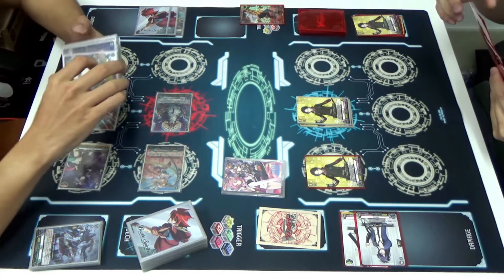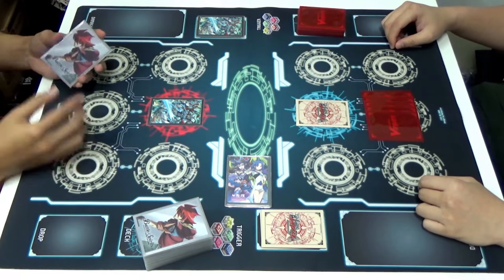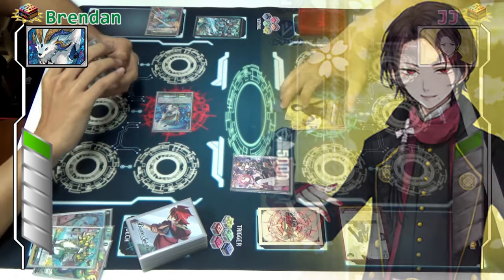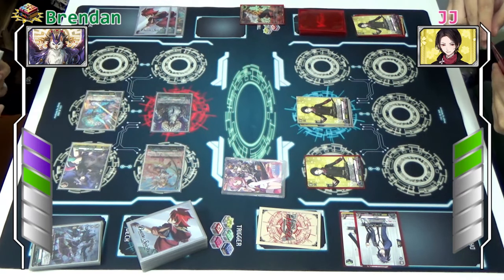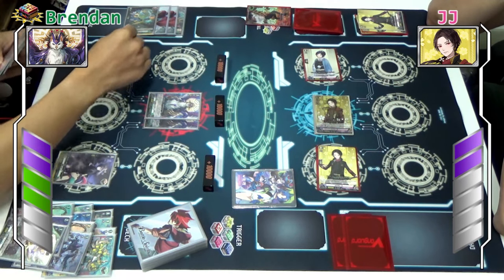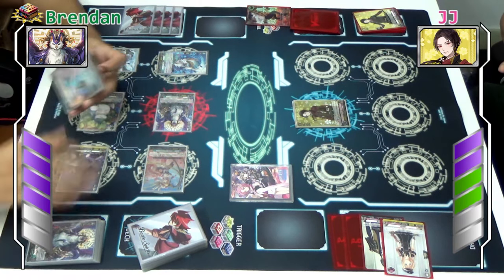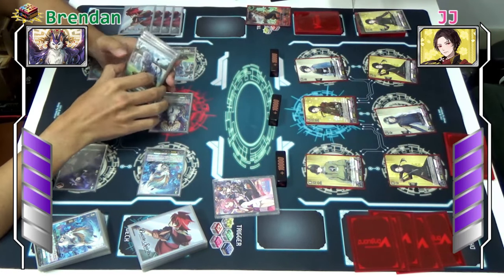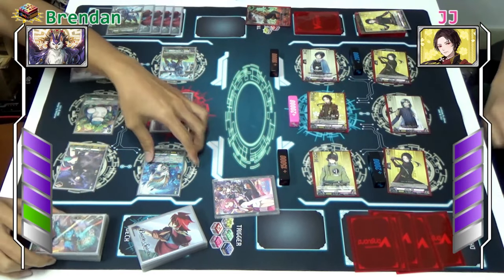Blessfavor, Por Favor! - Magnolia VS D-TTD01 (Stoicheia VS Touken Ranbu)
In the overDress league, our top 2 players, JJ and Brendan, need to fight it out, once more, in order to determine who will be facing Leon for the CVGS overDress Championship. Who's going to walk away with the first challenge? Brendan with Magnolia or JJ with... the Touken Ranbu Title Trial Deck?!